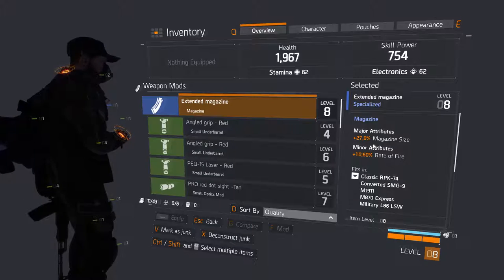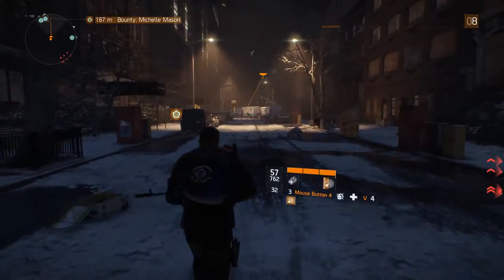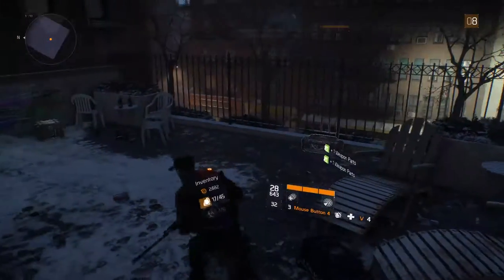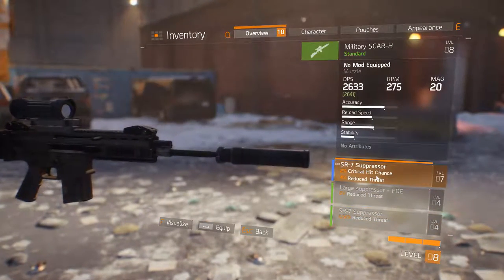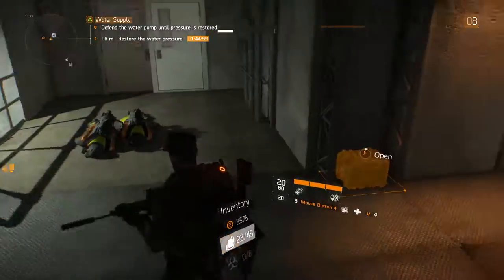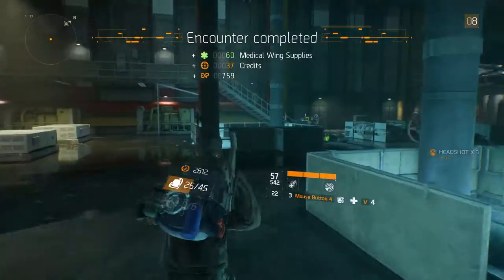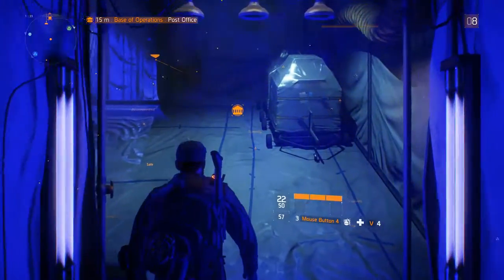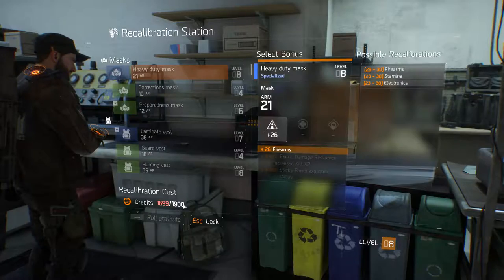An Unblemished Chelsea | Tom Clancy's The Division #8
Gam gets activated in Tom Clancy's the Division!

Today, Gam renews his pledge to Chelsea and the people within, and once more sets out to right the wrongs of the misguided populace.  He starts it off with some research. Some about viruses, and some about why a grown man might go into a jewelry store at 11 am on a Wednesday. Some things must forever remain a mystery.
After some trouble with a ladder, Gam experiments with different milk conveyance units, and sets off to subdue the naughty Michelle Mason! Her lieutenants fall like chaff and Gam helps citizens learn to dace when someone turns up the beats!
Finally, Gam plays around with yet new weaponry, locates some info on a missing agent, manages the water supply and clears some out some bad dudes using a pickup truck as their headquarters. All in a day's work for our hero!